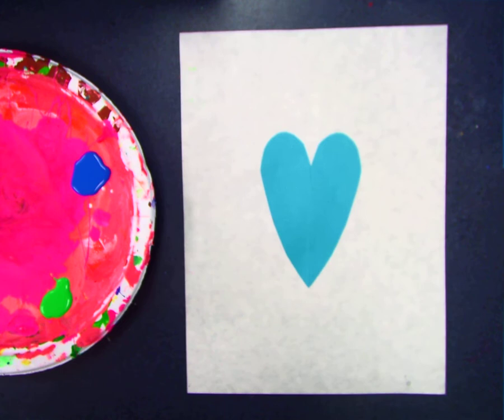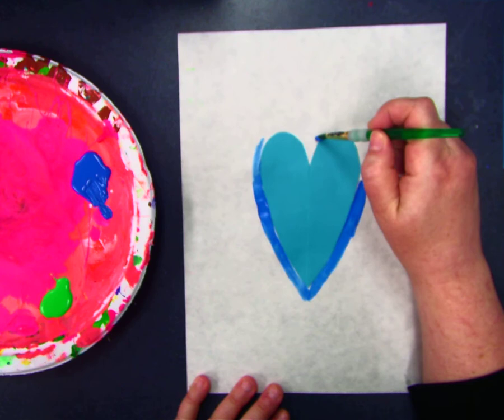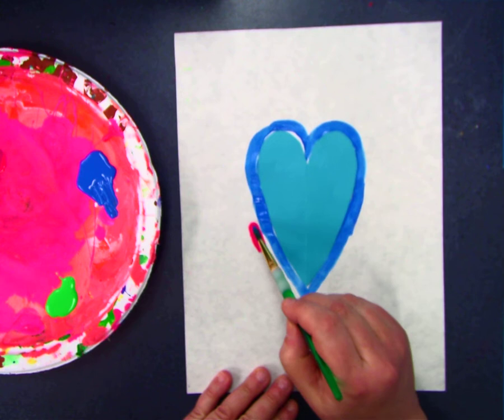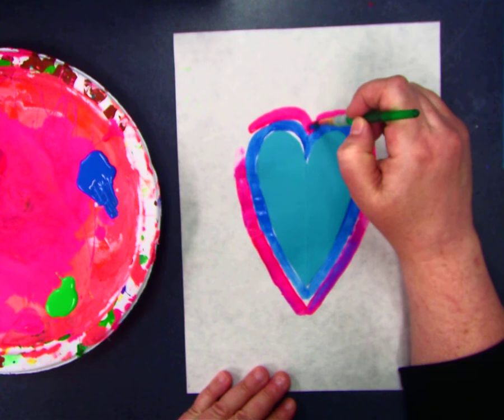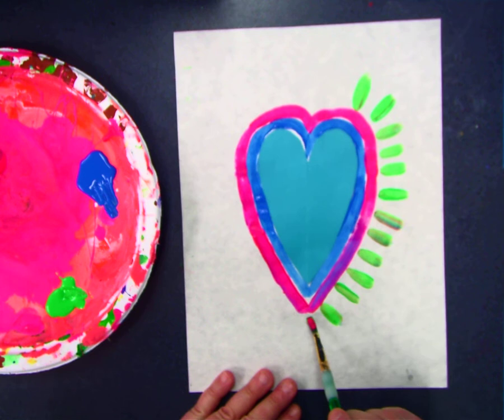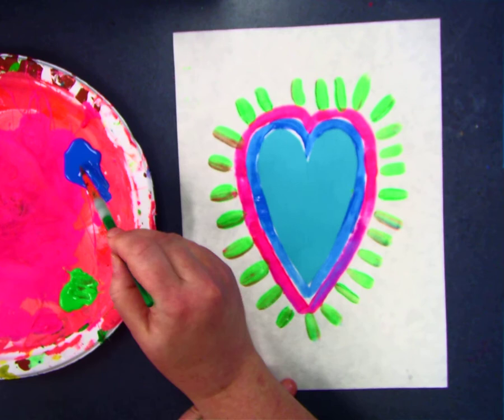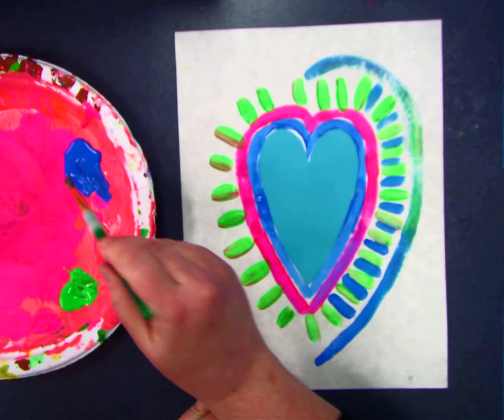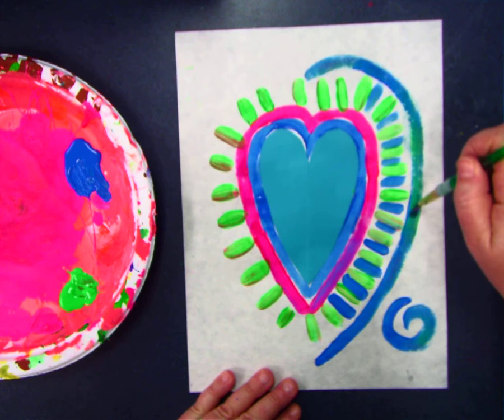Heart Art Painting